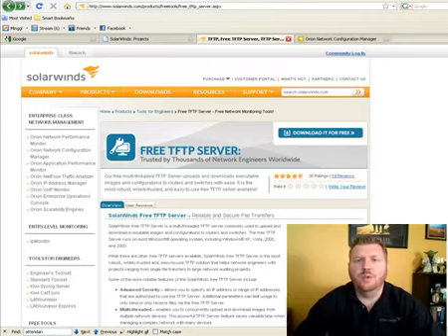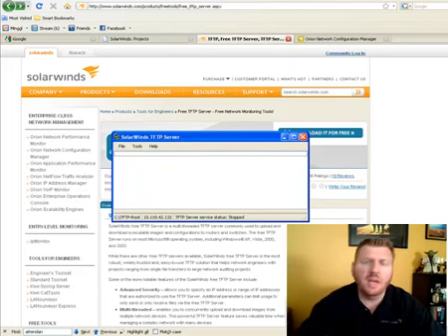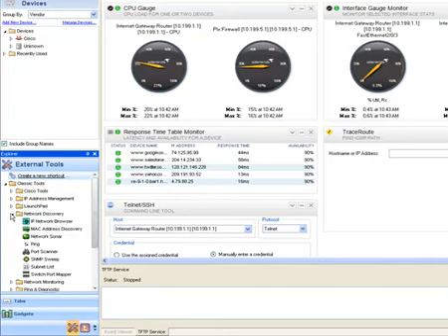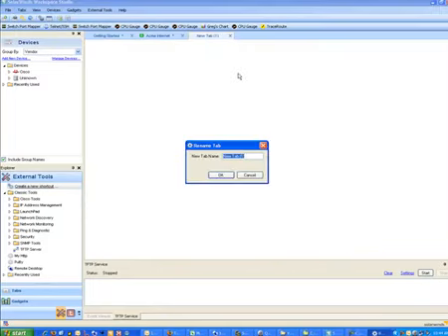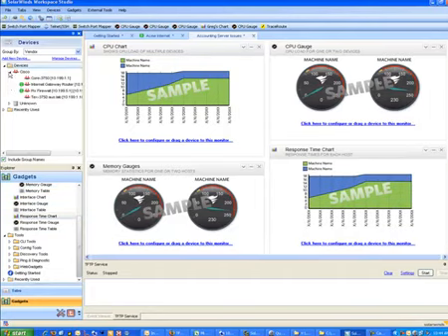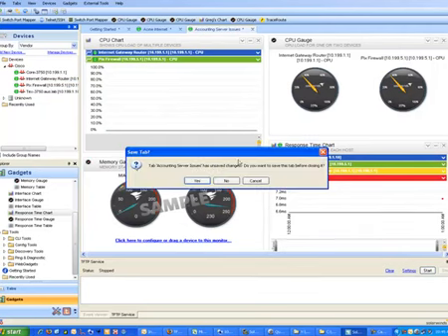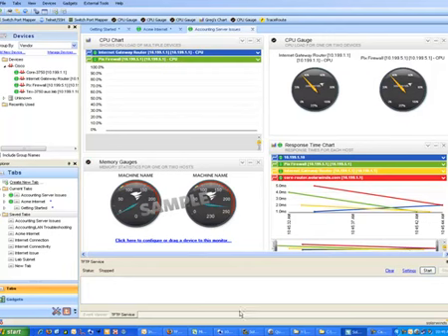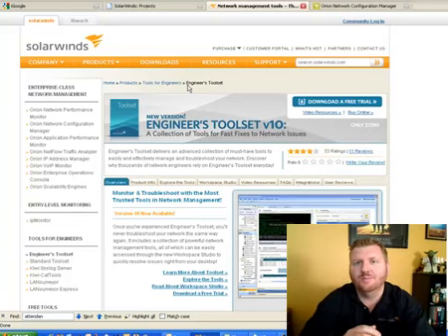TFTP Server Users: Try Engineer's Toolset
Do you use TFTP Server's easy IOS for your network updates and configurations? If so, watch SolarWinds Head Geek, Josh Stephens, demonstrate the even more powerful troubleshooting and diagnostics features of Engineers Toolset!

Engineer's Toolset provides you with all the tools you need in one complete & affordable package:
- Monitoring tools include Real-Time Interface Monitor, SNMP Real-Time Graph, & more
- Diagnostic tools include Ping Sweep, DNS Analyzer, and Trace Route, & more
- Network discovery tools include Port Scanner, Switch Port Mapper, Advanced Subnet Calculator, & more
- Cisco® management tools include Real-time NetFlow Analyzer, Config Downloader, & more